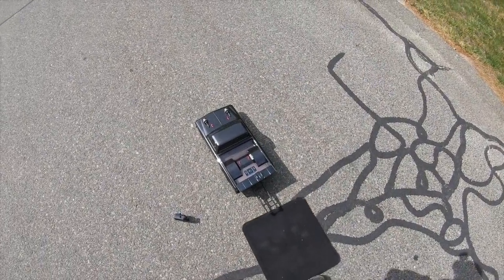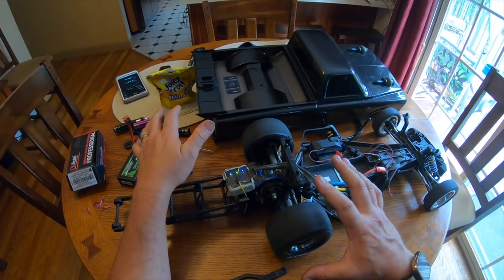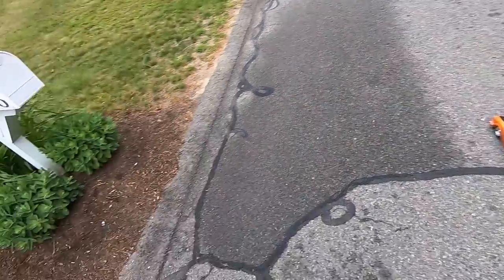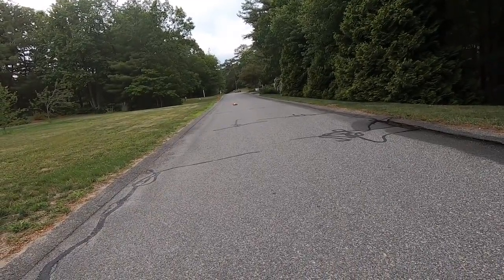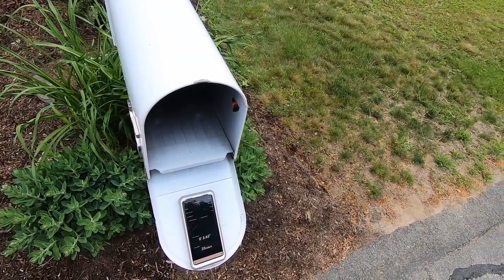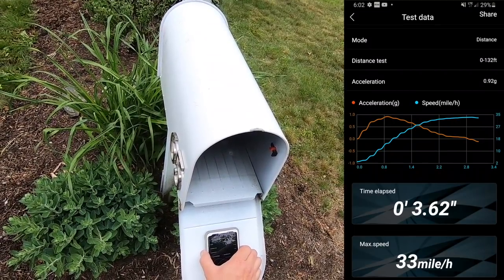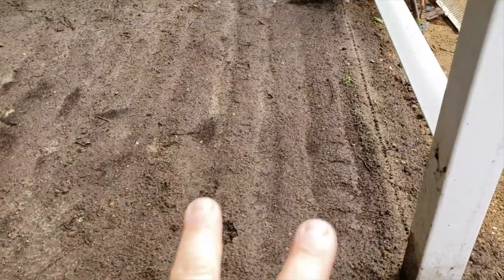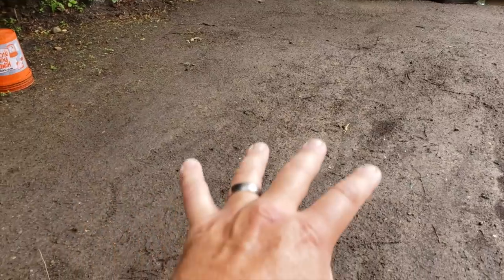Traxxas Drag Slash vs Team Associated DR10 Similar Modifications from STOCK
KILLER TIRE/WHEEL PADDLE COMBO used in this VIDEO
GENERAC Portable 1200 Watt Generator
3M Velcro
SkyRC Performance Analyzer

GOPRO MULTI Pocket Carry CHARGER
GoPro MULTI BATTERY CHARGER
CELL METER
UMX Turbo Timber
Turbo Timber
E-Flight Lipo 280
Venom Lipo 300
Progressive RC Balance & Charge ADAPTER

TACKlife T8 Pro JUMP PACK
TIRE WHEEL COMBO Losi DB Pro

TRAXXAS XMAXX

TRAXXAS UDR

GEN7 DRIVESHAFTS

CREALITY CR-10S

2017 HONDA CRV PARTS & STUFF

REMY ALTERNATOR

6.0 Intake Gasket Kit

6.0 FORD OIL COOLER

FENDER FLARES

SMOKED HEADLIGHTS

REMY ALTERNATOR